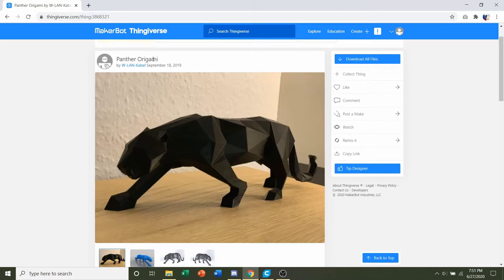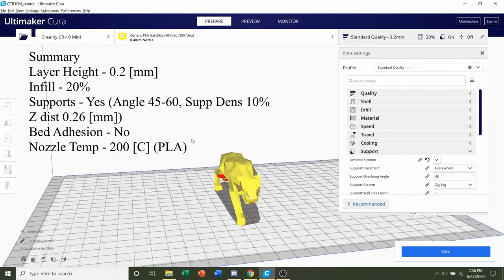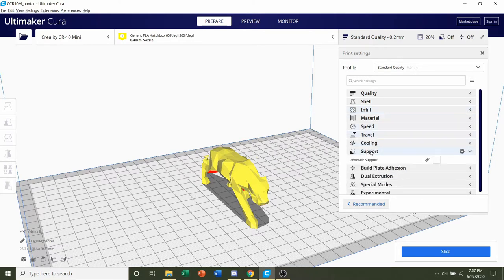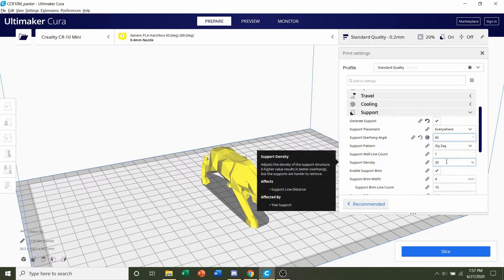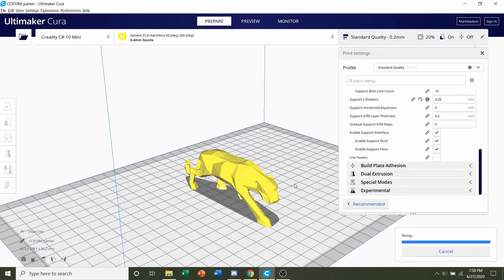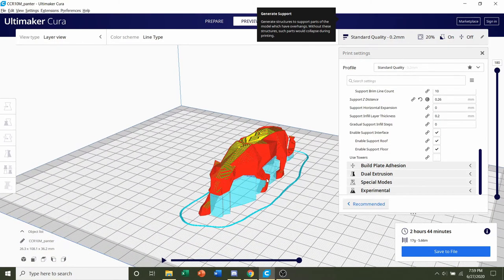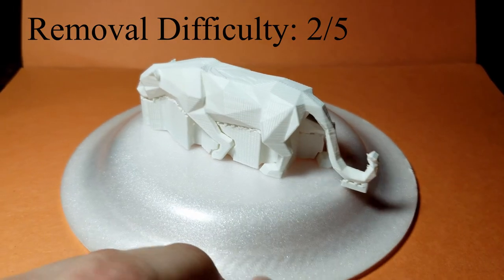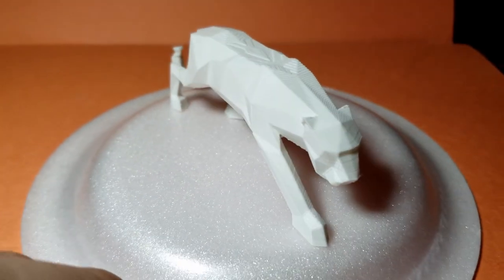Panther Origami 3D Printed - Tutorial, Print Settings, Time Lapse, Showcase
Hello again my beautiful followers! In today’s video, we are looking at this cute Panther Oragami

▶️ Items I use for my videos
• CR-10 Mini (Printer)
• Bed Weld (Bed Adhesion to make prints stick)
• Logitech 4K Webcam
• Raspberry Pi 3B+

▶️ Filaments I use in my videos
• Champaign/Pink/Pearl Filament
• Sparkly Black Filament PLA
• Shiny Metallic Filament
• White Hatchbox PLA
• Silky Rainbow Filament

▶️ My Suggestion to Buy For Beginner:
• Ender 3 Pro
• Ender 5
• CR10 Mini (what I use)

3D printing is a technique of creating a physical thing from a three-dimensional digital model by depositing numerous thin layers of a material. 3D printing is a technology that stimulates and drives innovation by allowing for unparalleled design freedom while also reducing prohibitive costs and lead times. 3D printing has evolved from an industrial development and manufacturing process in recent years, as the technology has grown more affordable to small businesses and even individuals.
Students, entrepreneurs, enthusiasts, and big factories have all embraced 3D printing. Because 3D printing allows a computer design to be transformed into a physical object, it has a wide range of applications. In this video, I demonstrate how to build a flexi crab with 3d printing. This model is printed in one piece and does not require any glue or adhesives to assemble. It comes with all of its small limbs and claws, which are perfectly flexible and free to move. You'll also like the 3d print's time lapse when it built.